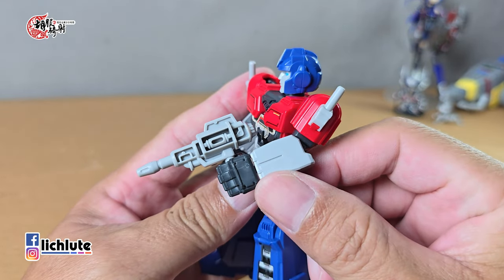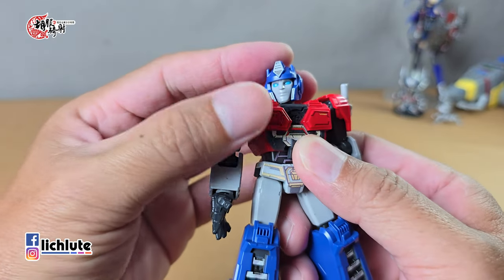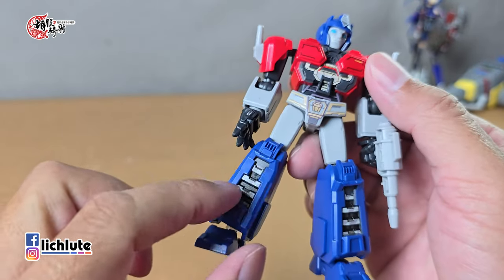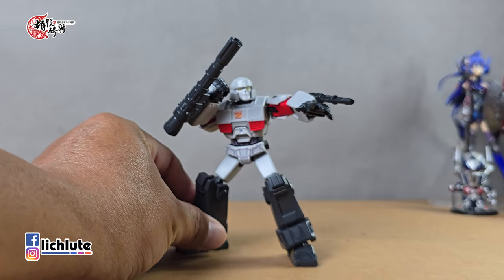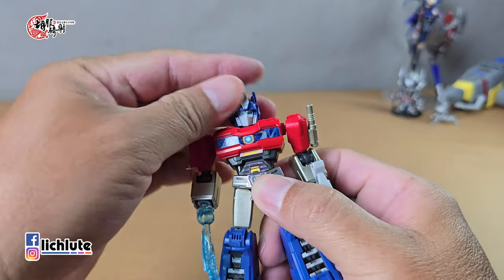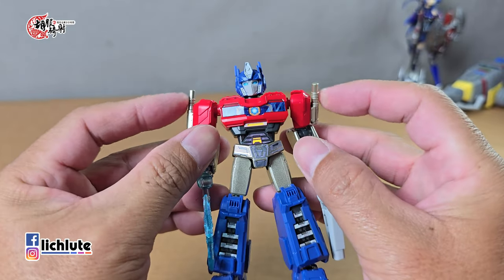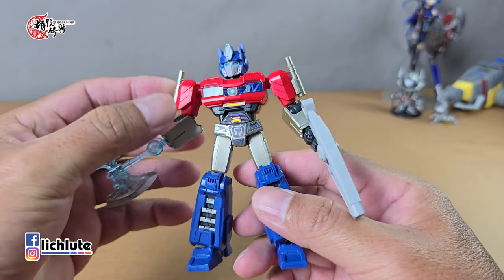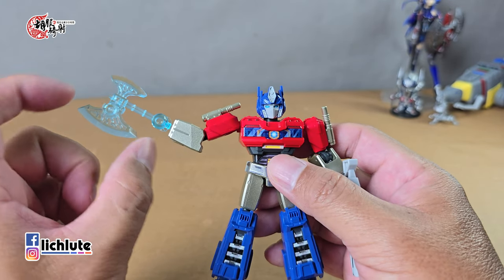胡服騎射的變形金剛分享時間1899集 布魯可變形金剛 群星版 第五彈 起源